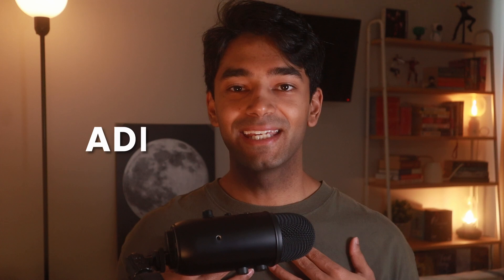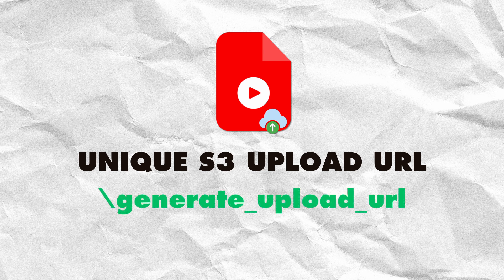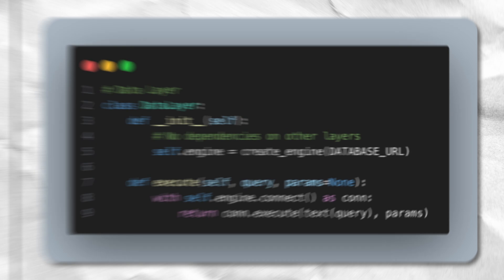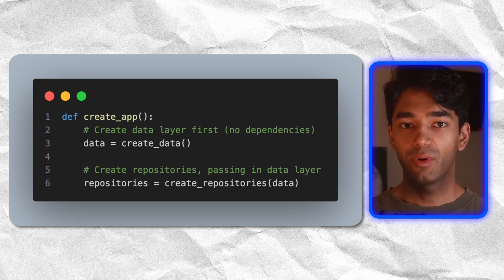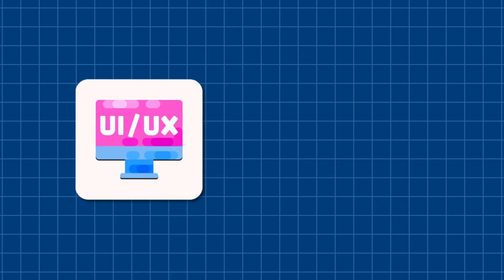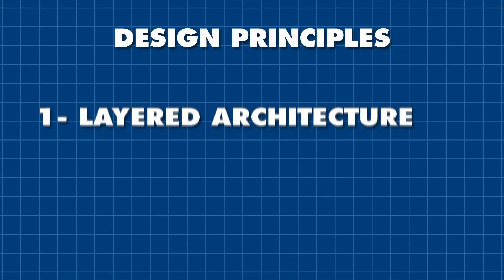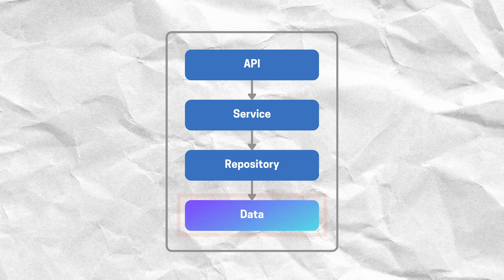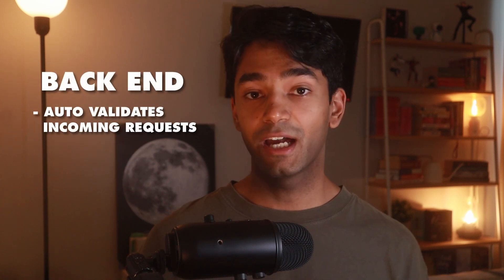3 Software Design Principles Supercharging my AI Powered Startup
⌛ I'm building a tech startup FROM SCRATCH in 90 days! In this video (Ep 9), I share 3 powerful software design principles that supercharge my AI powered tech startup, by making it 100x more agile and flexible, allowing you to scale to millions of users and even earn more money!

Perfect for:
✅ Tech Startup Founders
✅ Software Engineers
✅ Aspiring Entrepreneurs
✅ Side Hustle Creators
✅ Solopreneurs

If we haven’t yet before - Hey 👋 I’m Adi, a Mechatronics & Software Engineer with over 4 years of industry experience and I've currently challenged myself to build and launch a tech startup from SCRATCH in 90 days. The crazy thing is, I have absolutely NO EXPERIENCE doing anything like this, but I'm going to do it anyways.

During this challenge I'll be documening EVERYTHING I learn on this channel from the business idea that I come up with, to the software that I build, to the SEO optimized landing page that I design, to the sales funnel that I create, and finally how much MONEY I make.

🌎 Rest of the world

⌚️TIMESTAMPS:
- 00:00 Intro
- 01:00 Software Design Principle 1
- 03:54 Software Design Principle 2
- 05:53 Software Design Principle 3
- 08:15 How these principles help a startup scale